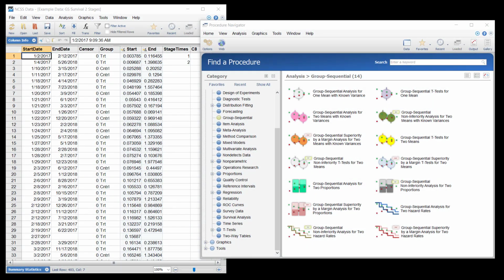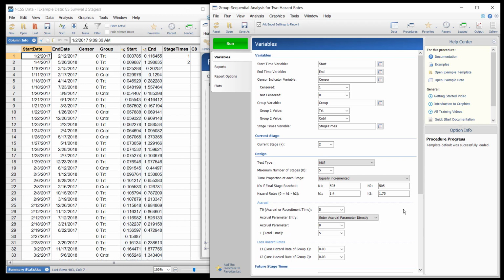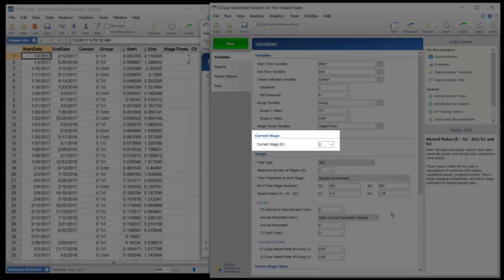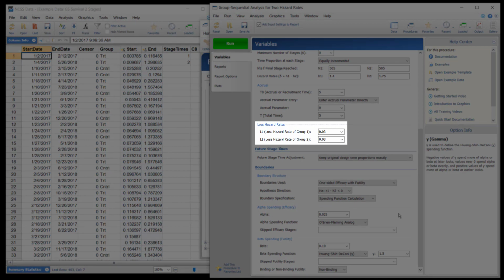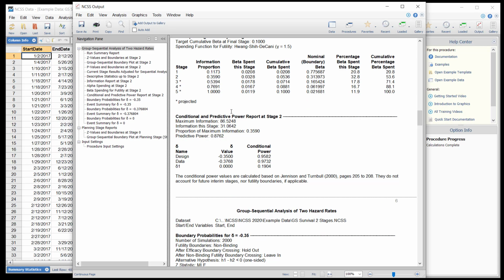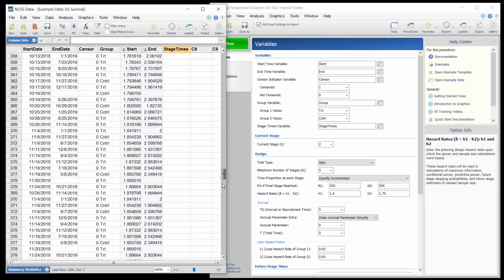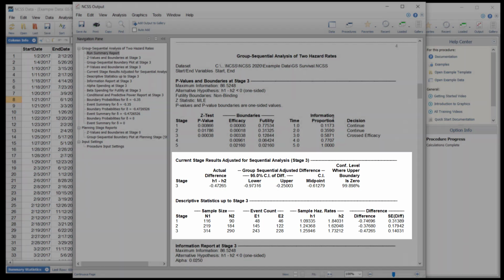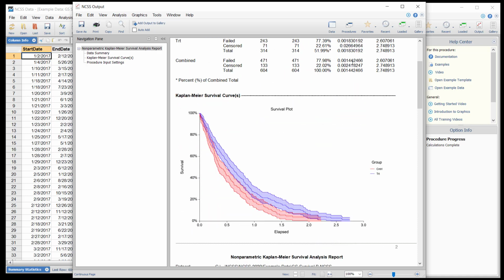Group-Sequential Analysis for Two Hazard Rates in NCSS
The Group-Sequential Analysis for Two Hazard Rates procedure is used to test the difference of two hazard rates in stages using group-sequential methods. This methodology assumes an underlying Exponential model. Unless the stage boundaries are entered directly, the stage boundaries are defined using a specified spending function. One- or two-sided tests may be performed with the option of binding or non-binding futility boundaries. Futility boundaries are specified through a beta-spending function.
Sample size re-estimation, based on current-stage sample sizes and parameter estimates, may also be obtained in this procedure.
At each stage, the current and future boundaries are calculated based on the accumulated information proportion. Conditional and predictive power for future stages is also given.
Suppose that a colorectal cancer study is conducted to determine whether a new treatment, following tumor excision, will result in a longer time before tumor recurrence (or lesser hazard rate). The new treatment is compared to the current standard treatment. The response for each patient is time, in years, before recurrence. A one-sided test with alpha equal to 0.025 is used. The MLE-based Z-Test for comparing two hazard rates will be used.
The new treatment is assigned to Group 1, and the standard is assigned to Group 2.
The design calls for five stages of one year each, if the final stage is reached. The current stage is the 2nd stage, or end of year 2. In the design phase, a needed power of 0.90 called for 505 patients per group if the final stage is reached, based on assumed hazard rates of 1.40 and 1.75 for the new and standard treatments, respectively. Both efficacy and non-binding futility boundaries are implemented. The efficacy spending function used is the O’Brien-Fleming analog. The Gamma beta-spending function with gamma parameter 1.5 is used for futility. Accrual is intended to be steady over the 5-year period of the study. Loss hazard rates of 0.03 for both groups are anticipated.
The report shows that no boundary has been crossed at the 2nd stage.
The boundaries have been adjusted to the actual proportion of the total information that has been accumulated.
Only a very small portion of alpha has been spent.
The conditional powers to show a difference by the end of the study are quite high, if the current difference in hazard rates holds.
The Boundary Probabilities sections indicate high probabilities that the efficacy boundary will be crossed in stage 3 or 4, assuming the underlying hazard rate difference holds.
At the end of the 3rd year of the study, the procedure is run again. The stage 3 boundaries are calculated based on the current information proportion.
The stage 3 efficacy boundary has been crossed, indicating that the null hypothesis of equal hazard rates can be rejected at the 0.025 level.
The stage results and descriptive statistics give useful summary information.
In order to obtain a Kaplan-Meier survival curve plot, the data must be converted into a form that can be used in the Kaplan-Meier Curves (Log-rank Tests) procedure.
To do this:
Rows with blank end times should be identified as censored.
Blank end times must be filled in with the current stage time.
And, an Elapsed Time column should be created by subtracting start times from end times.
When these steps are taken, the Kaplan-Meier Curves (Log-rank Tests) procedure can be run to generate a Kaplan-Meier survival curve.